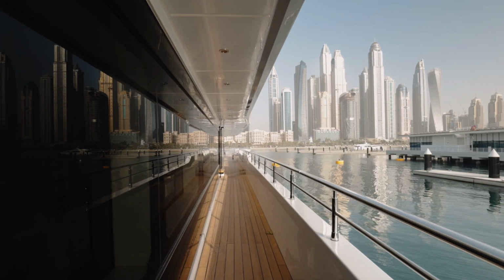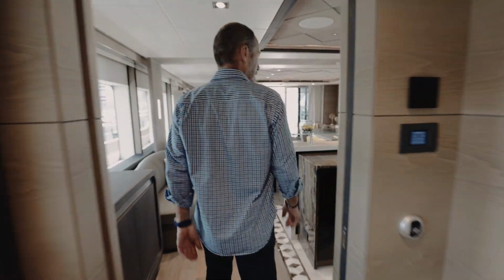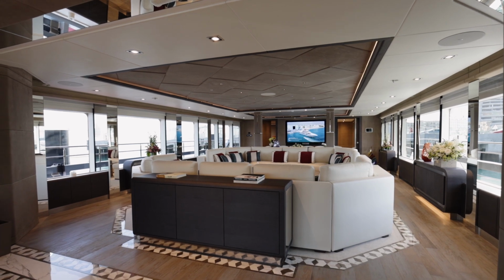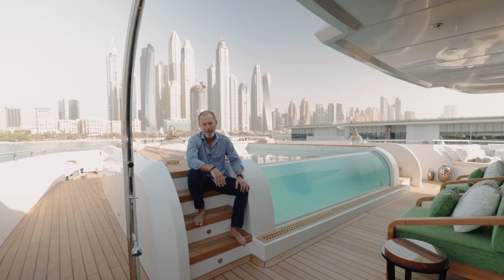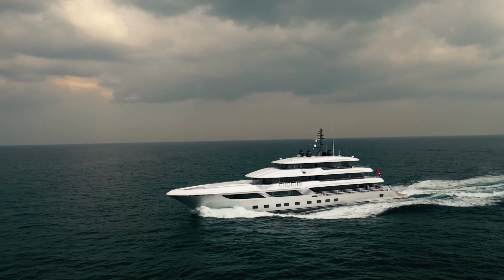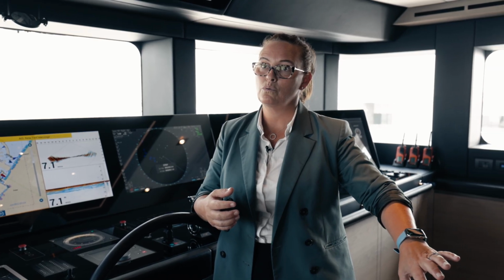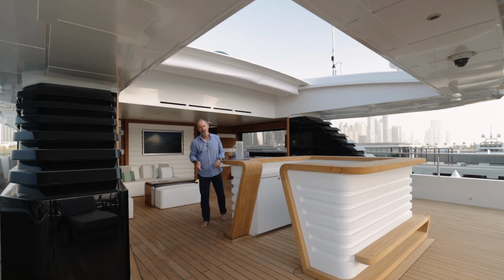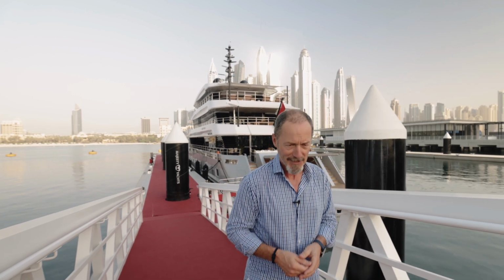MAJESTY 175 | Luxury Superyacht Tour In Dubai!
An exclusive first look inside the new Majesty 175 flagship superyacht by Gulf Craft. Learn all about the world's largest composite production yacht and what makes this project so special.

▶ Video by Charl van Rooy / SuperYacht Times